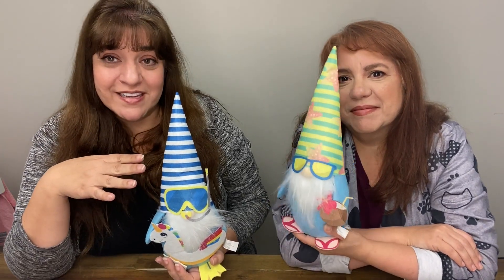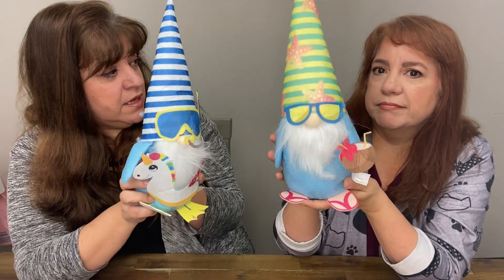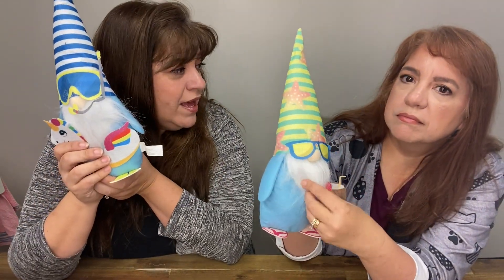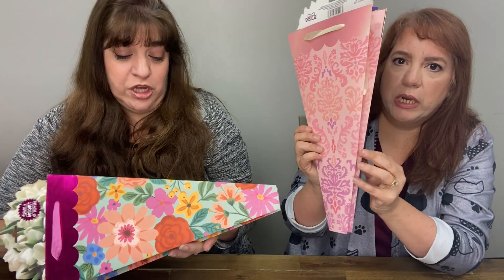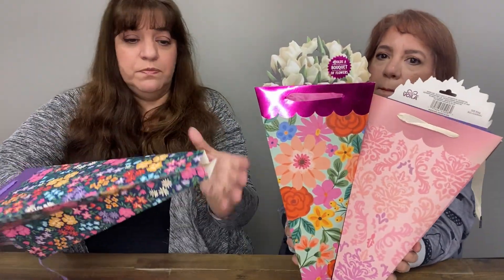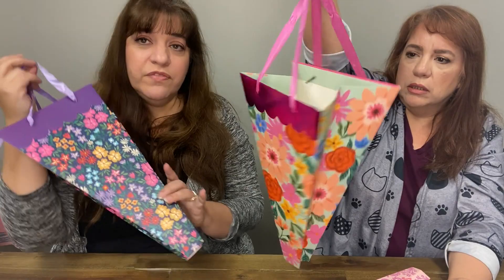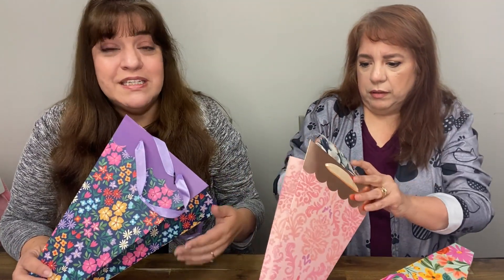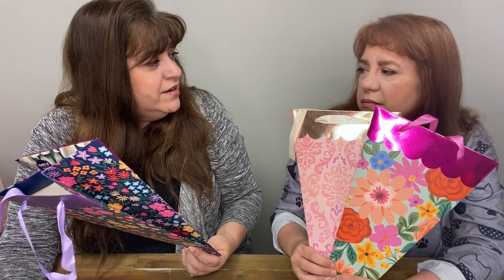New find at Dollar Tree!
We found a couple of great items at Dollar Tree this Spring.  Go shop at Dollar Tree before they are all sold out.

Wait…should I buy this thing or not?  Now we have found some amazing buys and deals…..but we have also bought some major junk.  Like serious junk…  Want to see the top items we consider a buy and which are a no buy?

We love to shop.  We also love a bargain!  Our shopping takes us to a variety of stores like Wal-Mart, Target, Hobby Lobby, Dollar Tree, Aldi and many more.  And don’t forget online favorites like Temu, and Amazon.  You may even find an occasional thrifting haul. So come shop with us to find great deals and see if an item is a buy or no buy.
Plus…we would love to hear from you!!  What do you think?  Is the junk we purchased a buy or a no buy in your view??